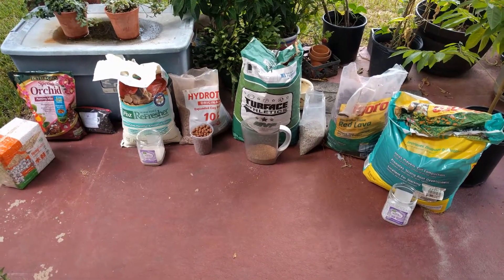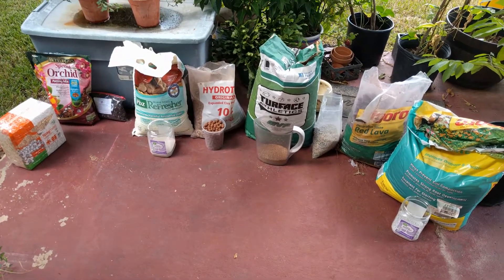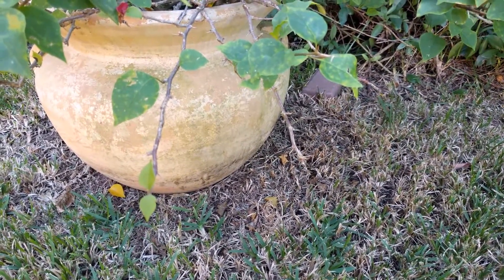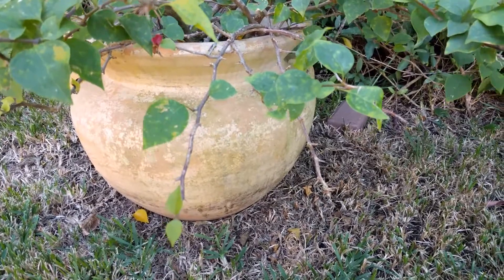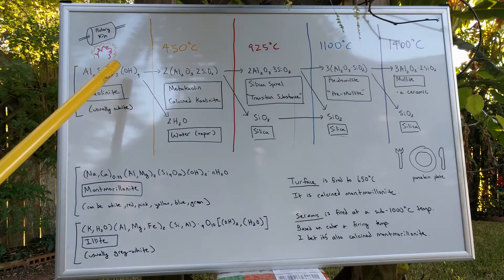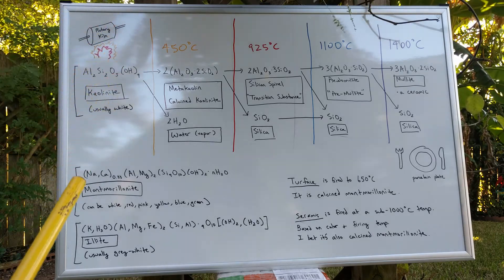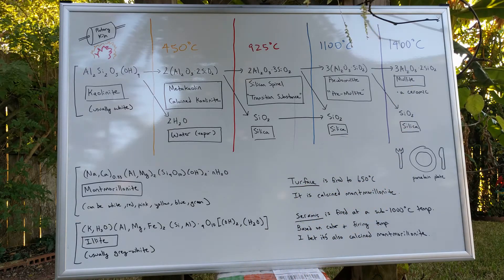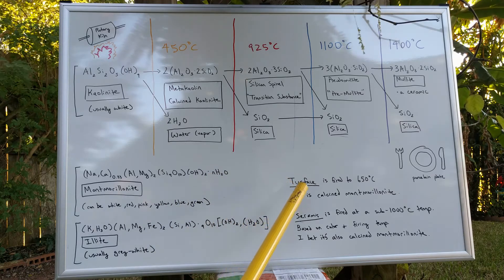(has speculation) Why Seramis Isn't Good (bad in high percentages, cheaper alternative, and more)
Note: Added the words "has speculation" on May 21, 2017, after interaction with some commenters. "Contains speculation" made the title too long.

(1) Some think it's something new and modern in growing technology and therefore better. Do an Internet search for “Seramis bonsai forum”. People have been discussing Seramis as a growing medium since at least the early 2000s.

(2) Some think inorganic media mean you won’t have mold/fungus problems. You can definitely still have these problems. Think about mold growing in your bathroom. Here’s someone using Turface (calcined montmorillonite), and mold is growing on the Turface: Find the word “mold” on the

(3a) I want to talk about some manufacturer problems. First, I don't like how non-transparent the manufacturer is. Seramis is just the product's BRAND NAME. What is the product? Where is the data sheet? Here's the data sheet for Turface supplied by the manufacturer right on the product's web It says Turface is "heat treated montmorillonite clay mineral". I think Seramis is the same thing, or something very, very close.
(3b) If Seramis is the same, or virtually the same as Turface, the manufacturer is selling it for about 4 TIMES more! Turface in the U.S. is USD 12.99 for 50 lbs., or EUR 11.82 for 22.68 kg. Seramis is EUR 25.95 for 13 kg.

(4) Calcined montmorillonite retains too much water. Here is the most famous potting mix on the English-language Internet incorporating Turface. (It’s not a mix for orchids.) They don’t use 100% Turface or even 50% Turface, because it would be too water retentive. They use 33% If Seramis is calcined montmorillonite, it's no wonder growers are finding it too water retentive, and decreasing its percentage in their mixes.

Here is where I got the information for the transitions as kaolinite is heated
Here is another source (p. 167), that differs on the transition substance

Also, I'm sorry for saying "um" so much in my videos.